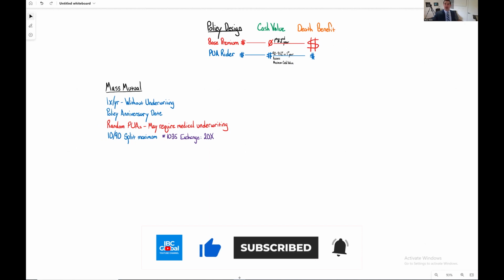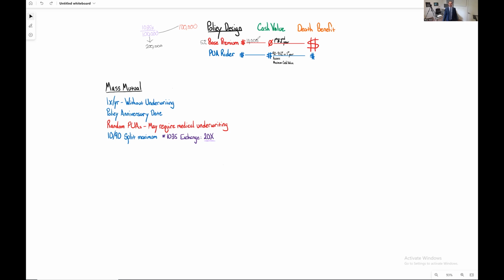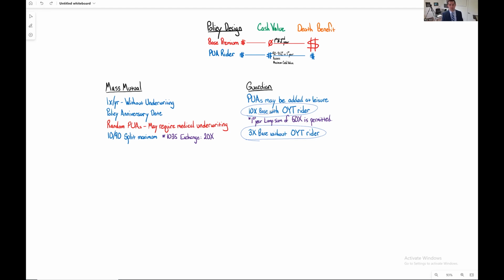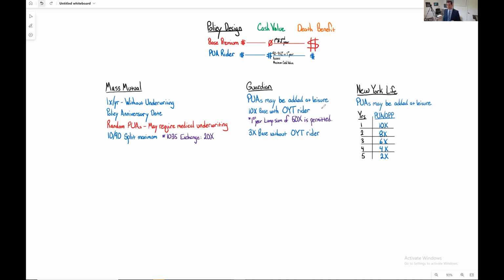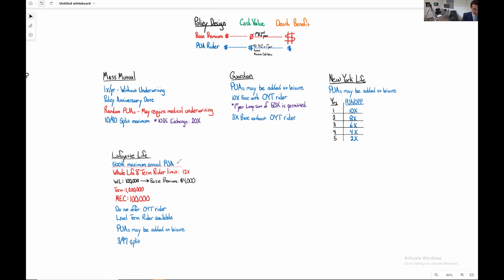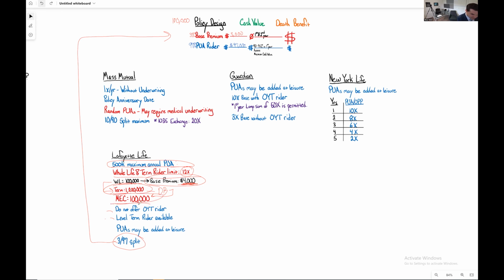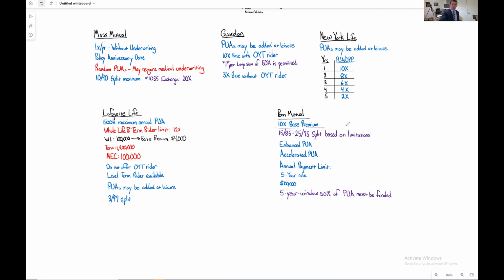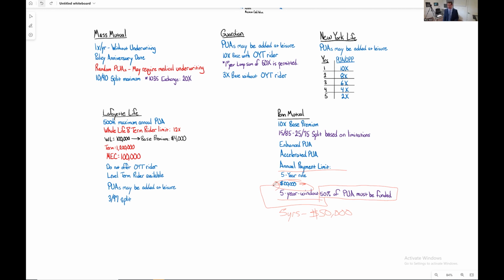PUA Rider - MassMutual, Guardian, New York Life, Penn Mutual, & Lafayette (Flexibility)